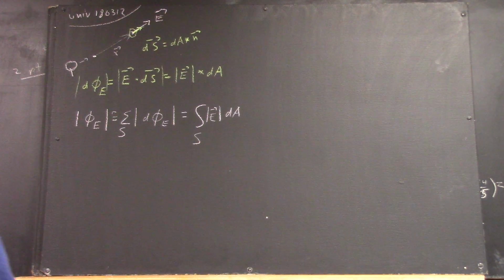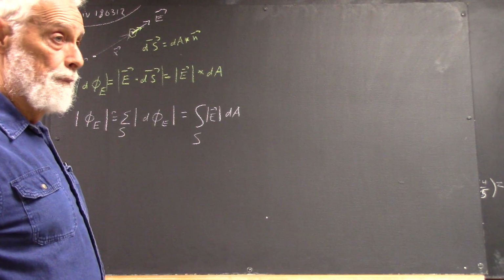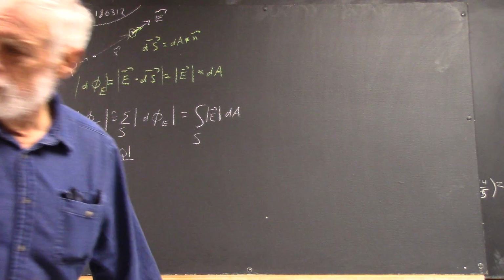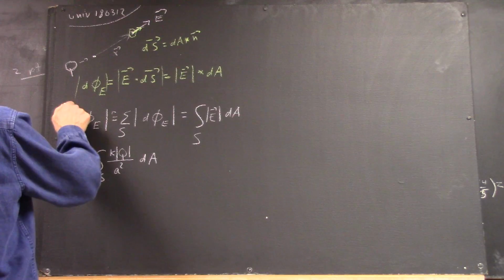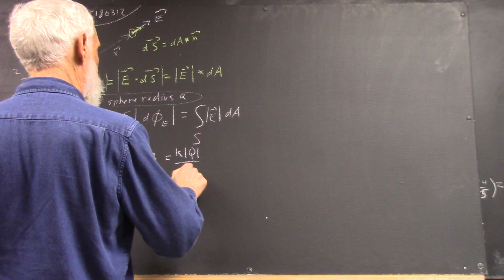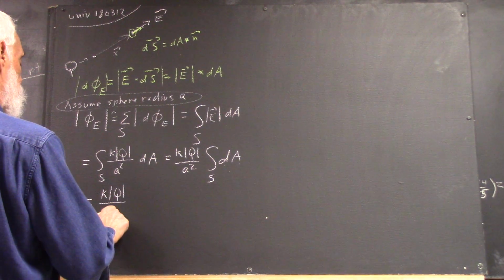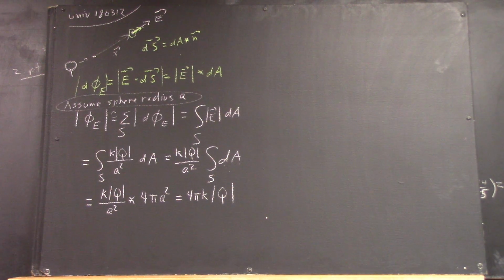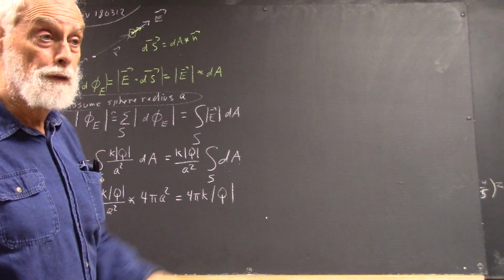daguniv 1766 total flux of point charge over concentric sphere 4